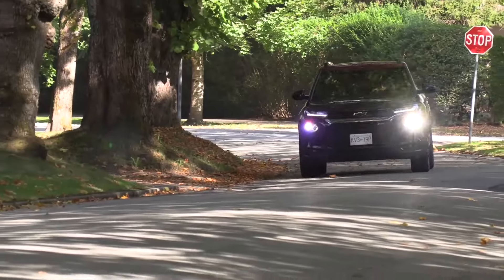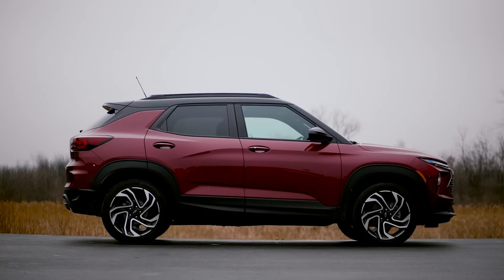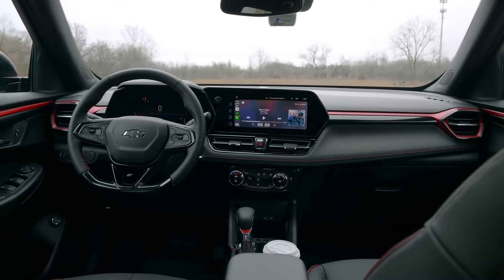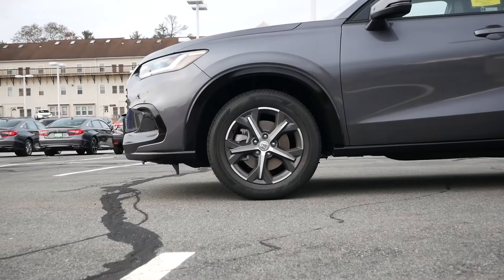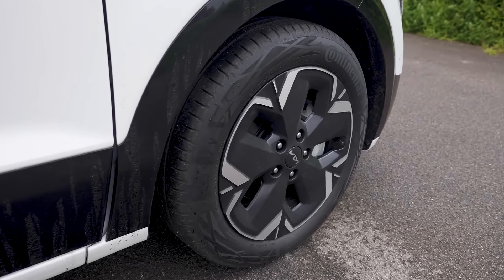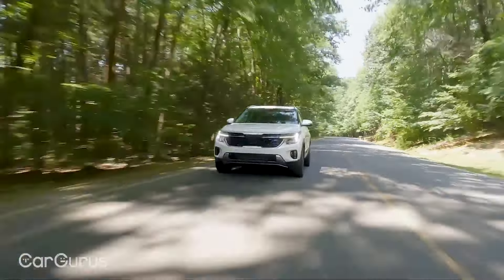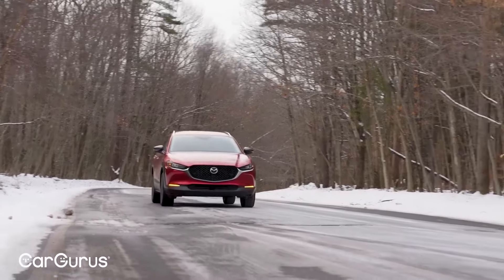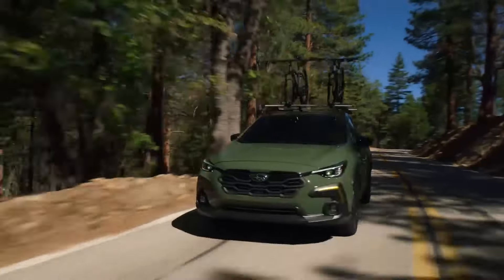7 Of The Best SUVs for the Money 2024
2024 Chevrolet Trailblazer.
Appearance matters for many SUV buyers, and the newly refreshed 2024 Chevrolet Trailblazer subcompact SUV turns heads with chiseled sheet metal and an aerodynamic profile.

2024 Subaru Crosstrek.
Rivals to the Crosstrek include the Honda HR-V, which has a more refined interior but lacks off-road capability, and the Jeep Renegade, which offers a wider range of trims and superior off-road handling, but at a higher price.

2024 Honda HR V.
The Honda HR-V stands out in a crowded class of small SUVs with its European-inspired styling, a spacious well-equipped interior, and a fun personality.

2024 Buick Encore GX.
The Encore GX is a compact crossover with a premium though not quite luxurious interior. It's the smallest vehicle in the Buick lineup and serves as an entry-level option for those who want a luxury car, but don't necessarily have the budget for larger, more premium models.

2024 Kia Seltos.
This year's updates may not vault the Seltos into the elite of the small crossover class, but they give it an edge. The Mazda CX-30 is fun and inspiring but can't match the Seltos' cargo capacity. The Seltos offers some of the most accommodating cargo space in the class, just short of the Volkswagen Taos. With ample cargo space, impressive fuel economy, and optional power for those who want to go faster, the Kia Seltos is a small and stylish contender. With the Soul, Niro, Sportage, and Seltos, the mashup of small and compact crossover/hatchbacks in Kia's portfolio can be a little confusing. Think of the Seltos as Kia's bridge between the funky disco box stylings of the Soul and the more seasoned adult flavor of the compact Sportage. Formally, you might call it a subcompact, but the Seltos is a little more ambitious than that. With the Soul, Niro, Sportage, and Seltos, the mashup of small and compact crossover/hatchbacks in Kia's portfolio can be a little confusing. Think of the Seltos as Kia's bridge between the funky disco box stylings of the Soul and the more seasoned adult flavor of the compact Sportage. Formally, you might call it a subcompact, but the Seltos is a little more ambitious than that.

2024 Kia Niro.
In recent years, the Niro had the hybrid subcompact crossover market all to itself. That changed in 2023 when Toyota introduced a hybrid version of its popular Corolla Cross. But the Niro still has the edge in both efficiency and price. Other cute utes, such as the Honda HR-V and Mazda CX-30, offer similar utility, but can't match the Kia for fuel economy with their non-hybrid engines. The five-seat Niro is Kia's smallest electrified SUV, slotting below the Sportage. It comes standard with a fuel-sipping hybrid powertrain, which won't win any drag races but delivers as much as 53 mpg in mixed driving, according to the Environmental Protection Agency. For a bit more money, it can be upgraded to a plug-in hybrid (PHEV) with 33 miles of all-electric range and lots more zip. Kia also sells a pure-electric variant, the Niro EV, which is reviewed separately.  All versions of the Niro benefit from a 2023 makeover, which gave it a more modern look and additional room inside for passengers and their stuff. Like most Kias, the Niro comes with a long list of desirable features and tech. They include wireless Apple CarPlay and Android Auto integration, and a generous suite of advanced driver aids. Top trims introduce premium goodies, such as a Harman Kardon audio system and heated and ventilated front seats.

2024 Mazda CX 30.
Subcompact SUVs keep gaining in popularity, and for good reason. They have a similar footprint to traditional family sedans, making them more maneuverable than larger SUVs. You also get more passenger space and cargo capacity, along with the elevated ride height many drivers appreciate. There is no shortage of practical and praiseworthy models in this class, but if you're looking for some driving fun, we suggest the 2024 Mazda CX-30.The CX-30's sleek exterior styling is a real standout among more utilitarian rivals, and its interior could easily be mistaken for an entry-level luxury brand. As a Mazda, it's also a bit more engaging to drive than other SUVs. That's especially true of the powerful turbocharged engine that pairs perfectly with the CX-30's sporty suspension tuning.The Mazda CX-30 does have a few weak spots when compared to the competition, though. Rivals have roomier back seats, and most rivals offer more cargo space, too. Also missing is an electrified or hybrid model, while most competitors also offer those fuel-efficient versions.The CX-30 nonetheless remains one of our favorite subcompact SUVs among a strong class that includes the Volkswagen Taos, Hyundai Kona, and Chevrolet Trailblazer.  The CX-30 nonetheless remains one of our favorite subcompact SUVs among a strong class that includes the Volkswagen Taos, Hyundai Kona, and Chevrolet Trailblazer.